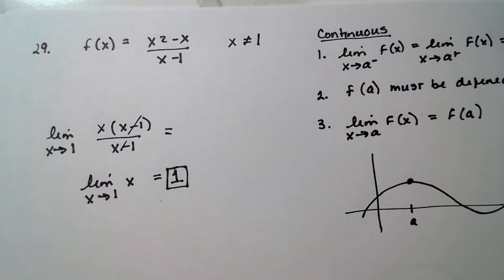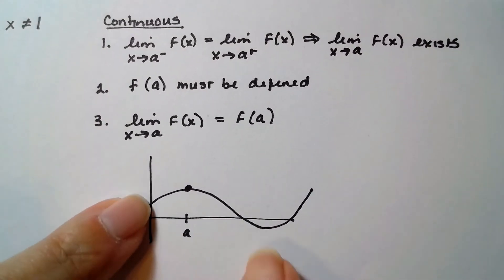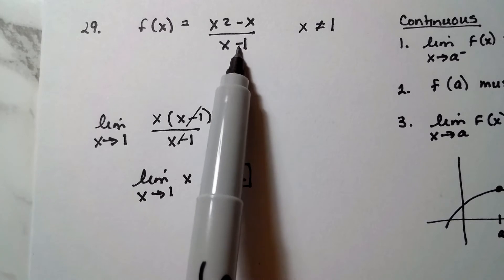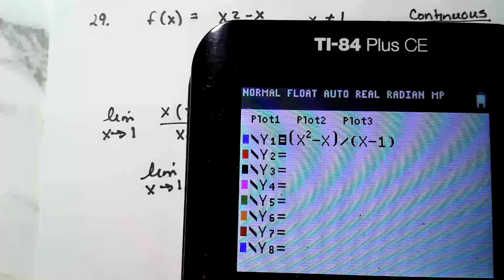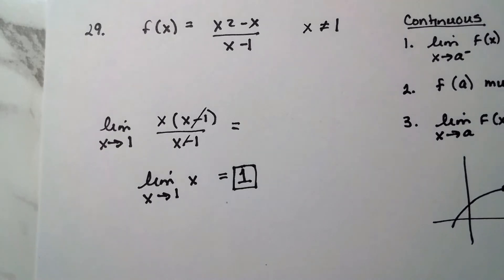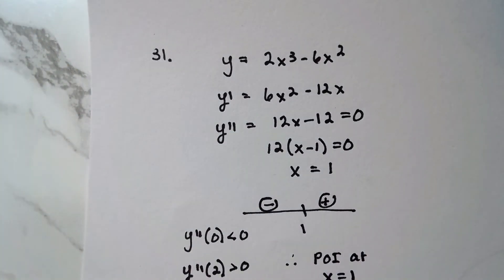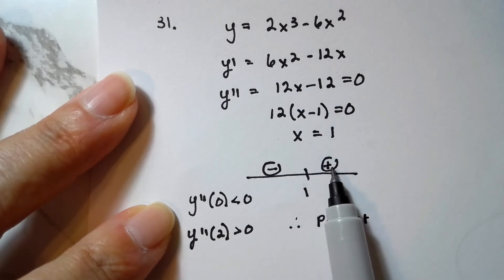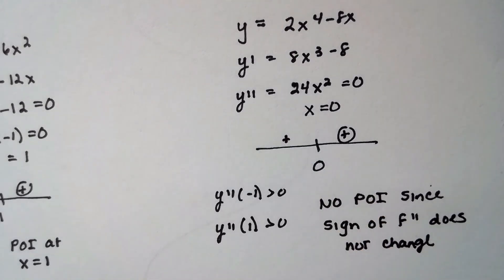SL Seniors #29 and 31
These are the problems that were requested from the S1 Review.